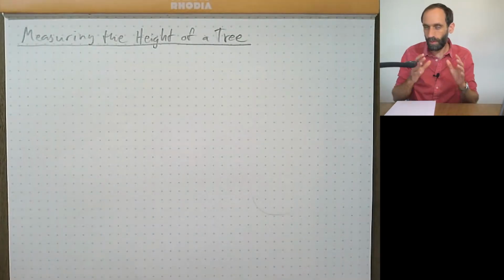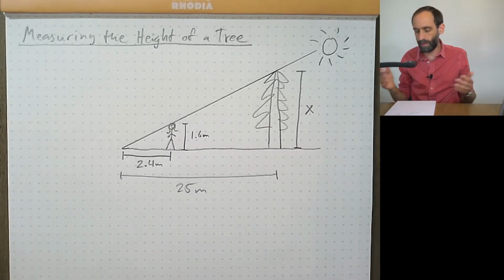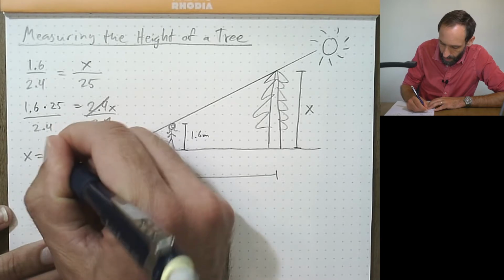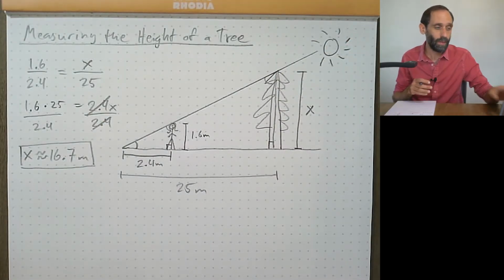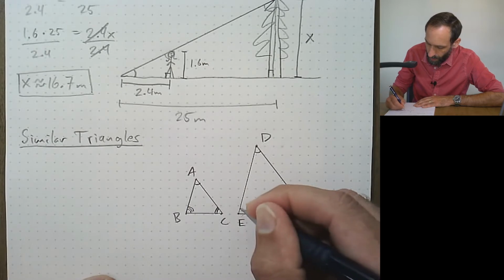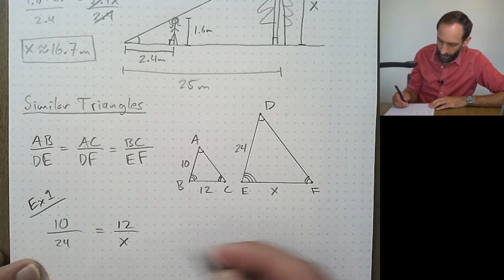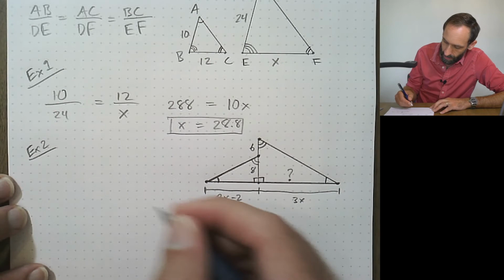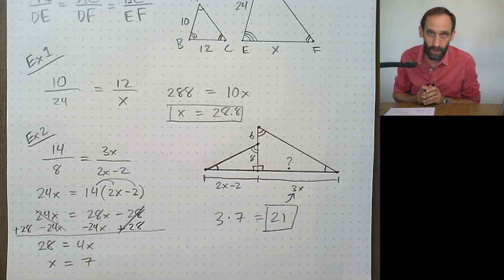Geometry 1.3 - Introduction to Similar Triangles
In this video we'll look at how we can use similar triangles and the principle of proportionality to solve the tree height problem from the previous video. We discuss the assumptions that must be made to employ this approach and then introduce similar triangles, which will lead us into the topic of trigonometry in future videos.

Course: Foundations of Mathematics 2 - Geometry
Unit: Measurement
Lesson: Similar Triangles